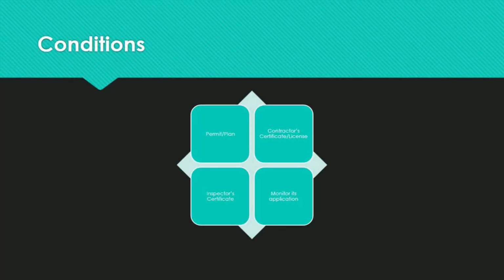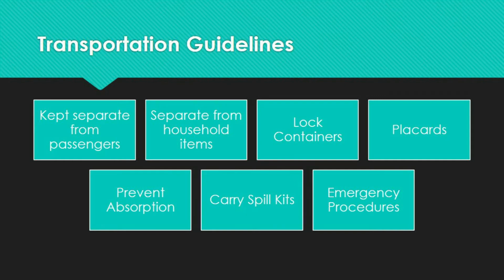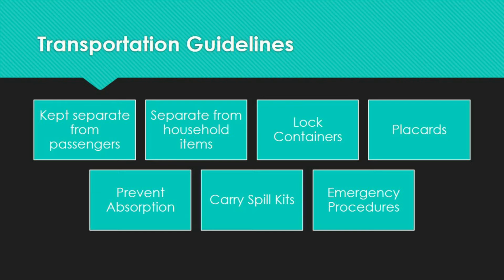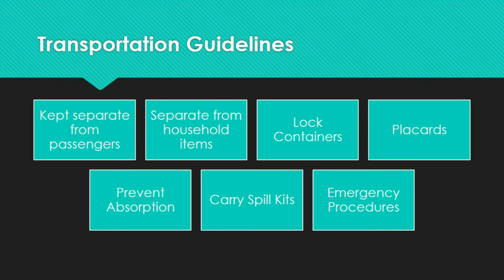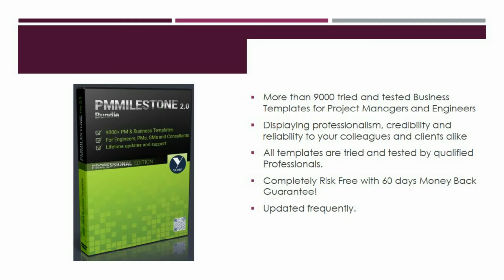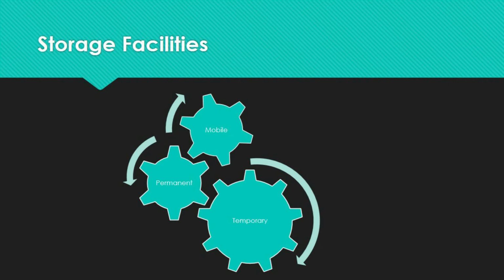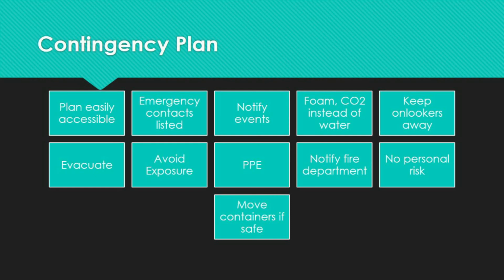Preservative Handling: Power Utility Wood Pole Inspection Fundamentals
In this video I am going to talk about Preservative Handling in which it is part of the Utility Wood Pole Inspection Fundamentals course series.

Recommended Course with Certificate among Completion

Utility Wood Pole Inspection Fundamentals Course is a comprehensive video course where you can learn all about the fundamental knowledge about Wood Pole Inspection and how it is being applied in the power utility industry.

I have handcrafted this course to allow students to acquire core fundamental knowledge not only on the wood inspection process, but also the certification and audit process found within the power distribution industry.

If you are currently an inspector who are managing wood pole inspection program for power utility company, you will find this course of great help to get the fundamental knowledge you need to kick start your professional career. Likewise, if you are running a wood pole inspection business that helps clients conduct wood pole inspections, you will find your answers here on how to do so.

As long as you have interest in a career in wood pole inspection , this course can help you get an advantage at looking for work or giving you an edge over your competitors as it gives you core knowledge of a very niche subject. And knowledge is power.